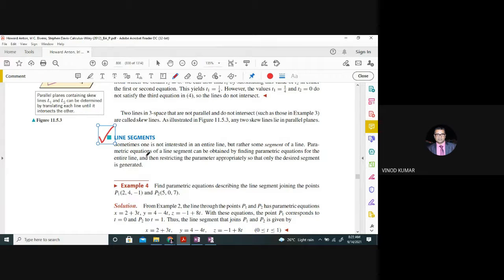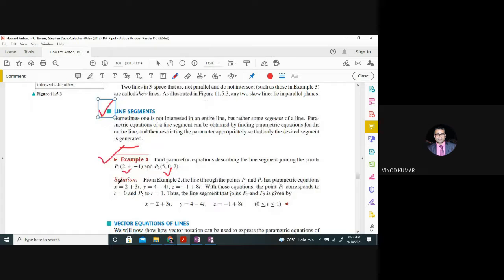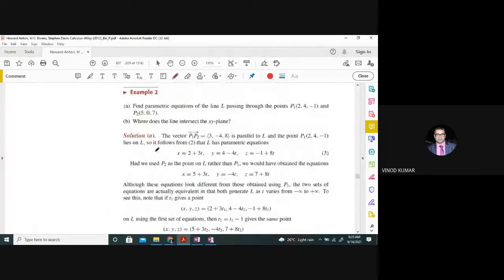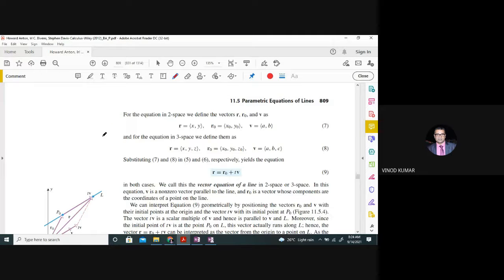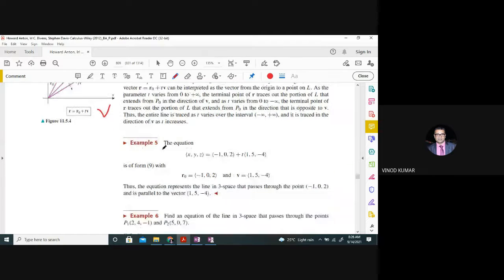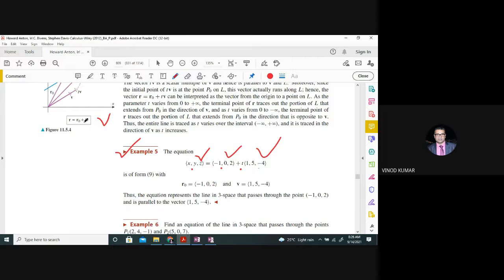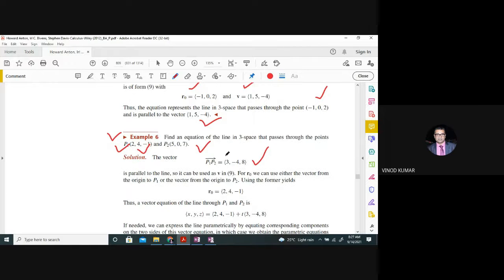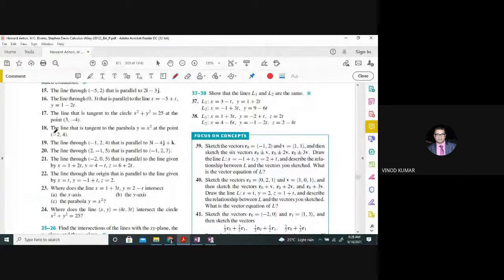Line Segment Parametric and Vector Form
In this lectuter, we discuss on line segment parametric and vector form.